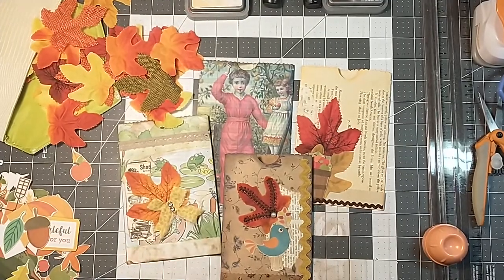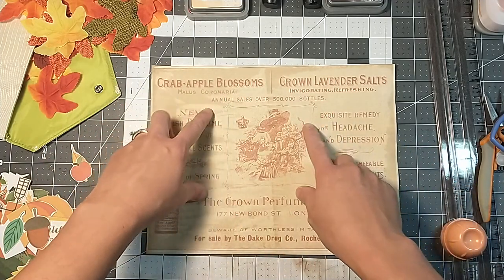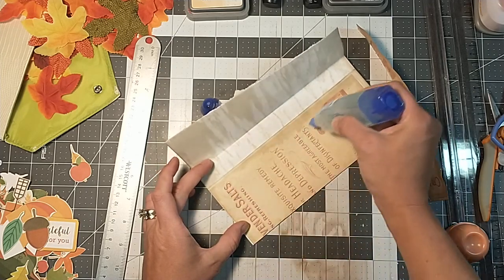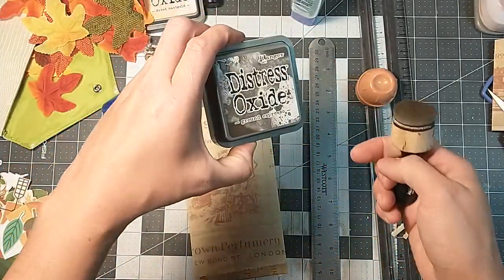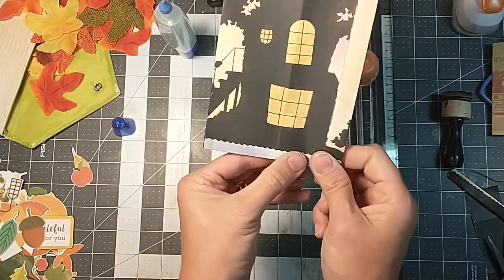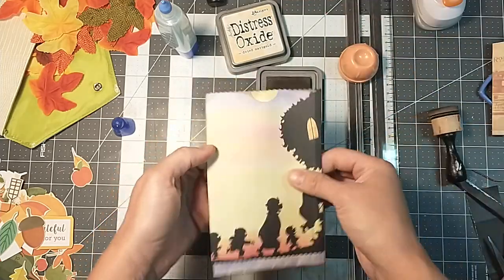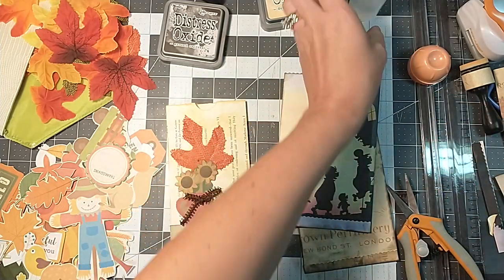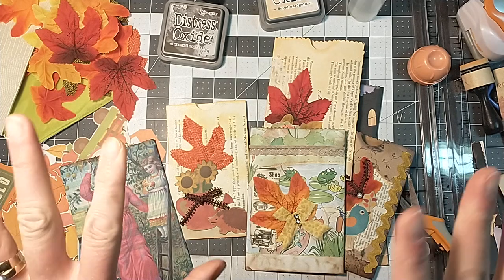Making Fall Pockets/Bags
I don’t know about you but I am loving the changing of season to fall. I love all the pretty colors and cooler weather, so I am making a few fall journals. These cute and easy pocket/bags are a great addition to any journal.